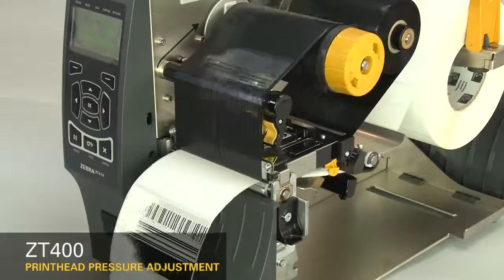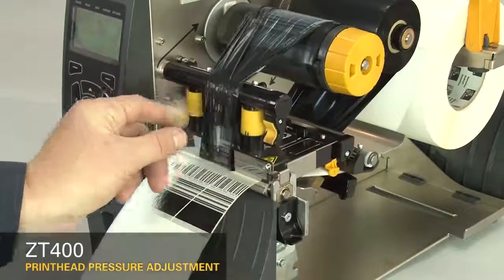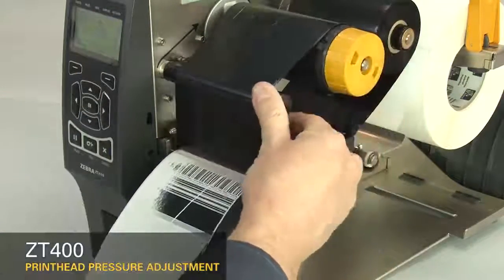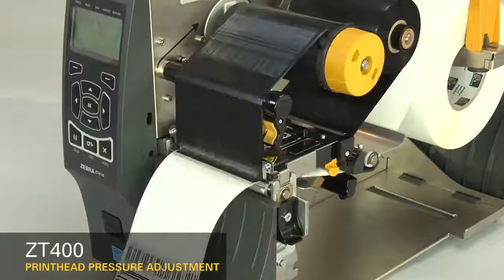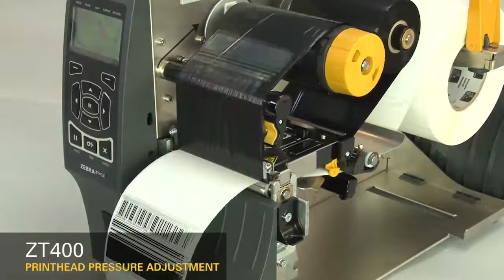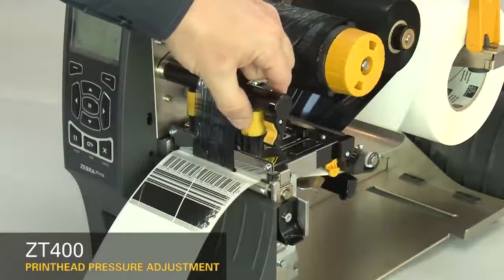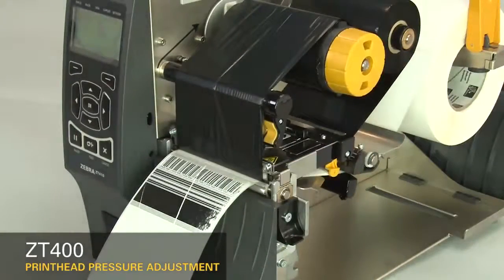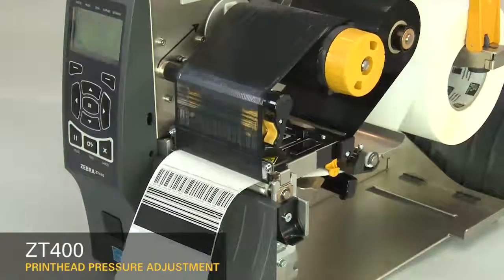[ 바코드다판다 ] ZEBRA ZT-410 프린트 헤드 압력 조정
ZT400 시리즈로 생산성을 향상시키십시오. 올메탈 프레임으로 제작되고 이중 접이식 도어가 장착된 이 프린터는 내구성이 뛰어나며 간편하게 액세스할 수 있습니다. 4.3인치 컬러 터치 디스플레이와 직관적인 인터페이스로 사용이 간편하며 컬러 코딩 방식의 프린터 상태 경고를 보여줍니다. 고급 기술과 두 개의 개방형 통신 슬롯으로 프린터를 원하는 대로 구성할 수 있습니다. 이 프린터는 현재의 중요한 작업을 효율적으로 실행할 수 있게 해줄 뿐만 아니라 나중에 필요한 기능을 추가할 수도 있습니다.

제품 문의 / 구매 방법

1. 인터넷 주문 - 네이버검색창에서 "바코드다판다" 검색하시어 제품 모델명으로 검색 후 주문또는 1:1 제품문의 주시면 바로 처리해 드립니다.

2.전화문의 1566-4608